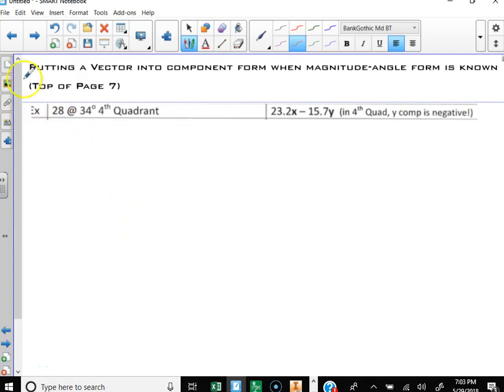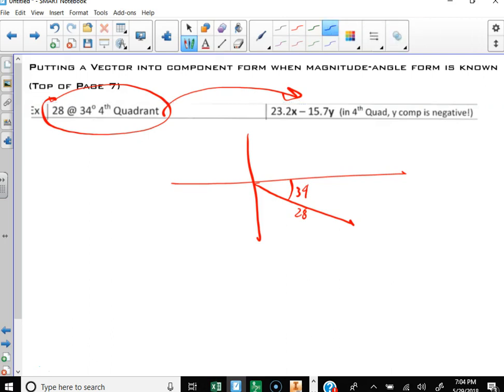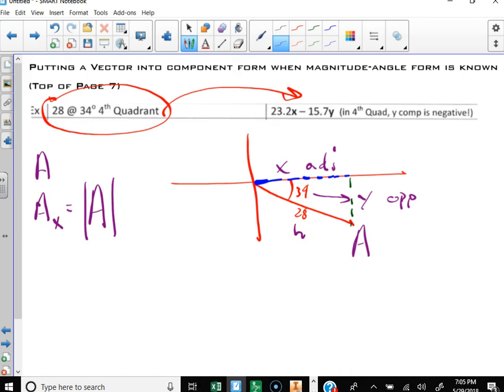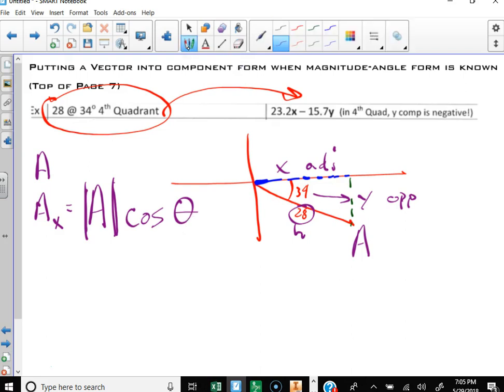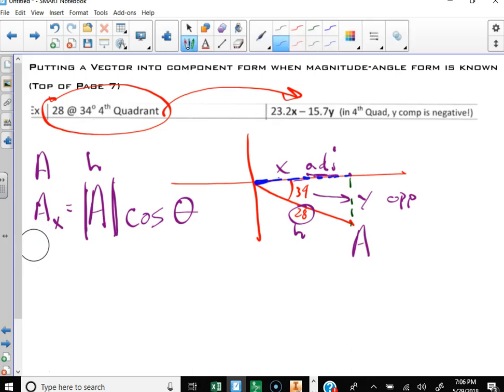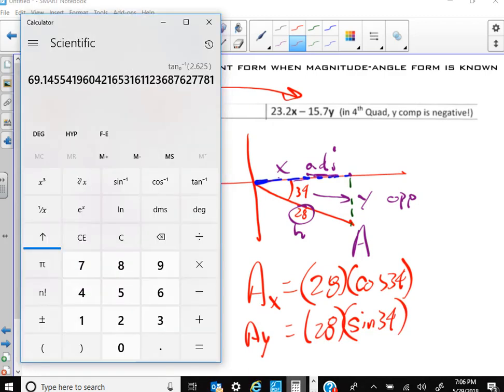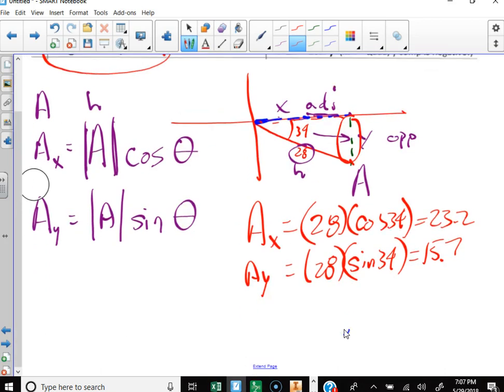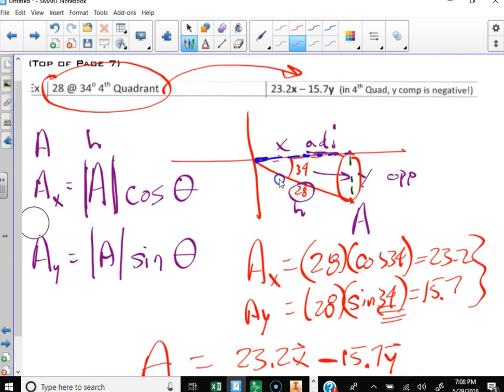Vector Video 4 MA form into Comp Form